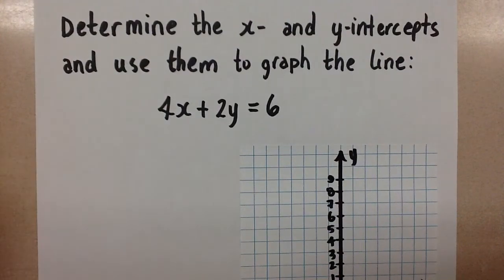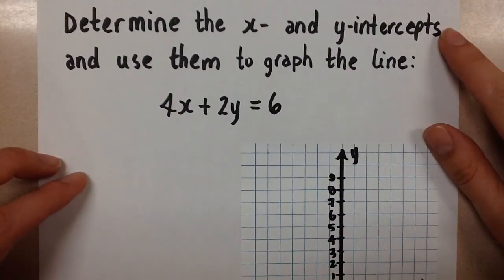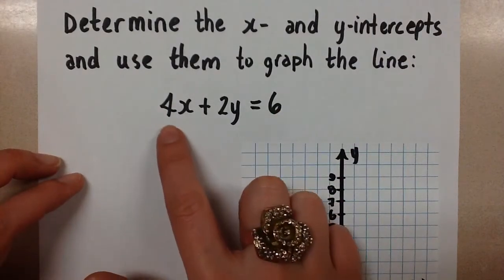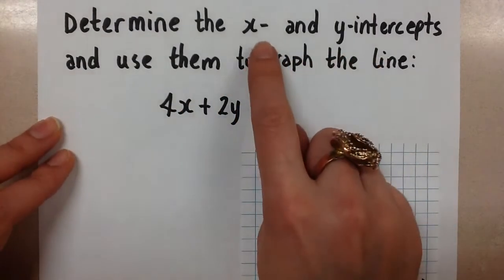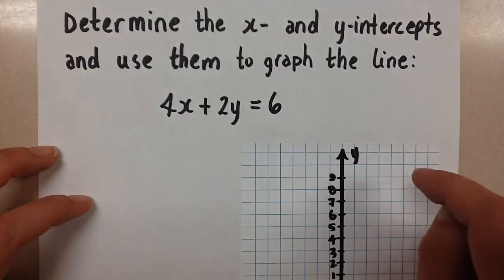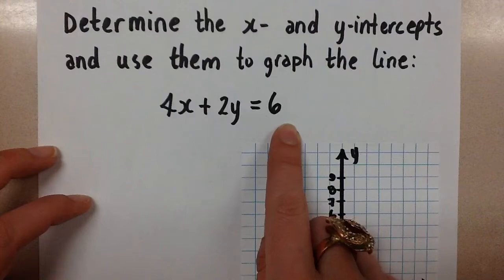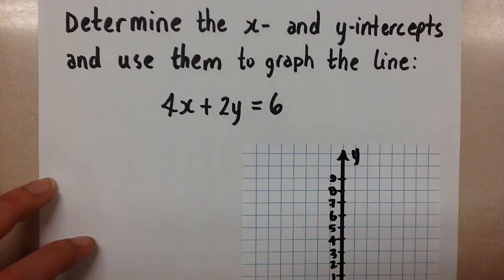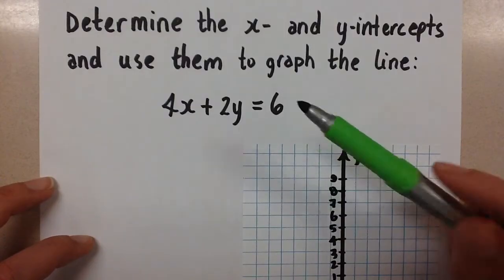Finding X- and Y-Intercepts from Standard Form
Finding x- and y-intercepts from the standard form of the equation of a line.